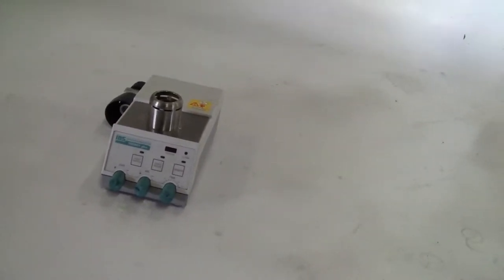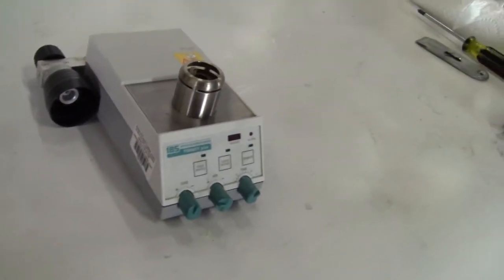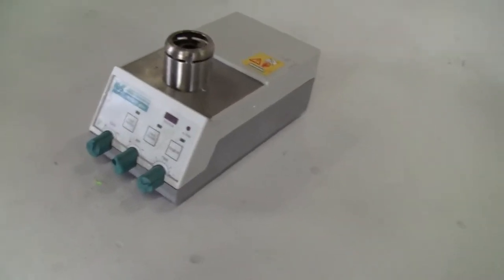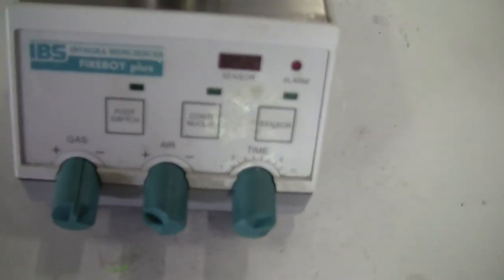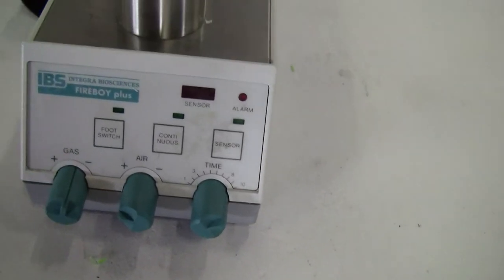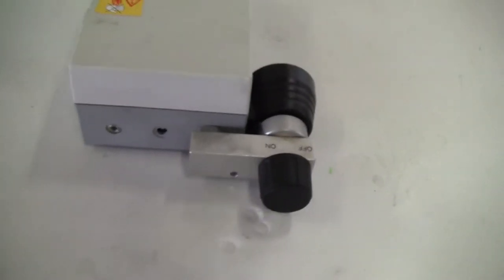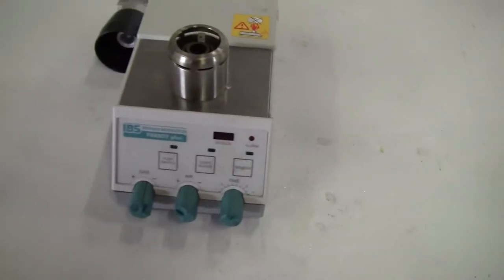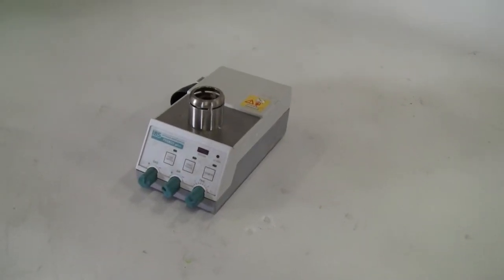Integra Biosciences Fireboy Plus Bunsen Burner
For sale from " " - Integra Biosciences Fireboy Plus Bunsen Burner (Item 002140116)